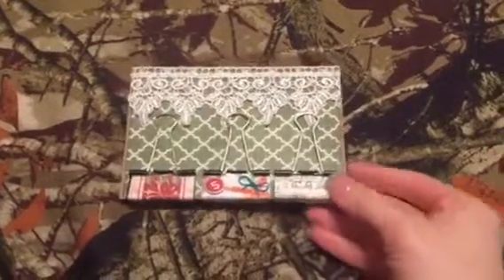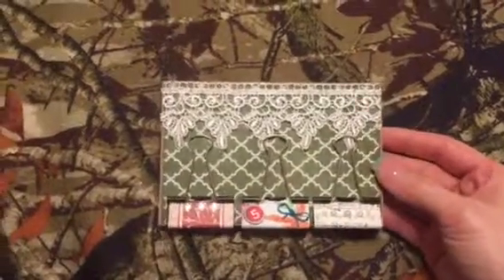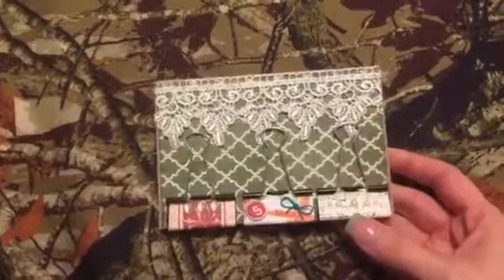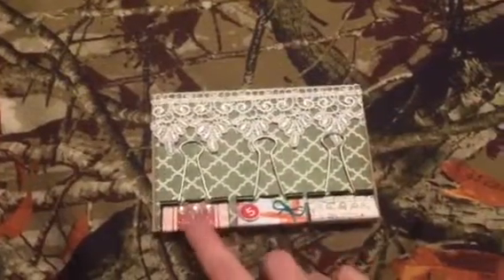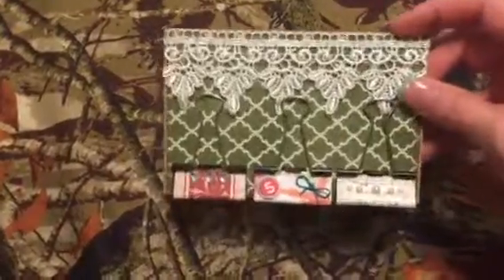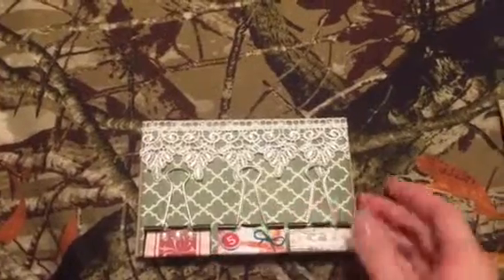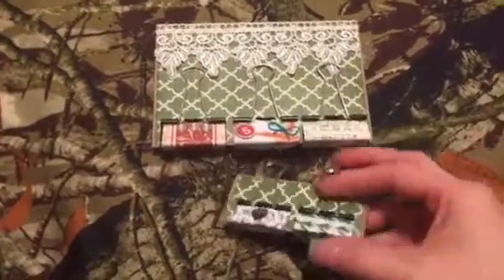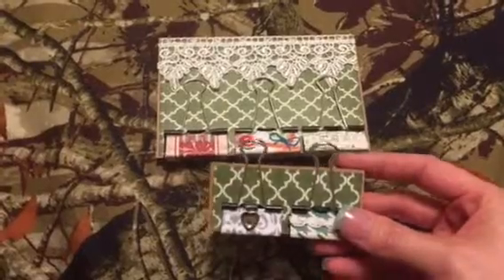Altered binder clips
Swap for MSR. This was a really neat idea! I have never thought about altering binder clips before! Here is the link to the clips that I received in the swap!